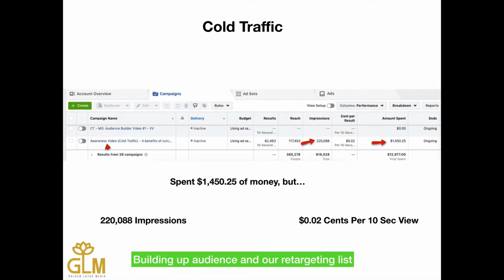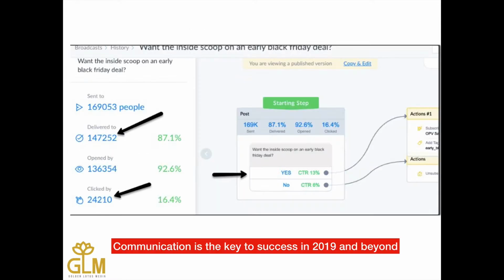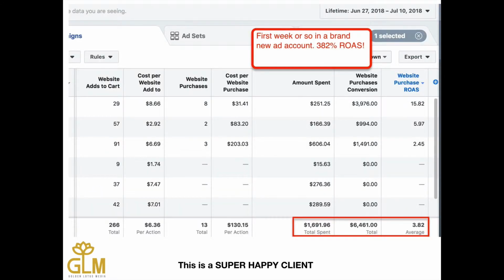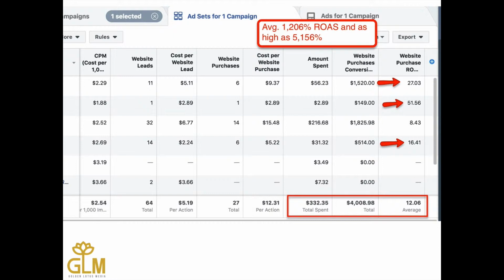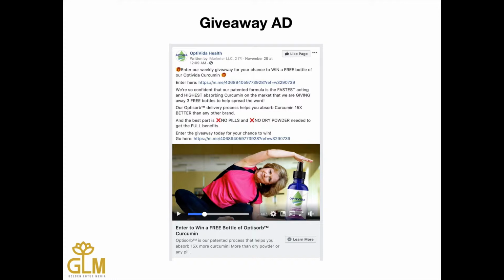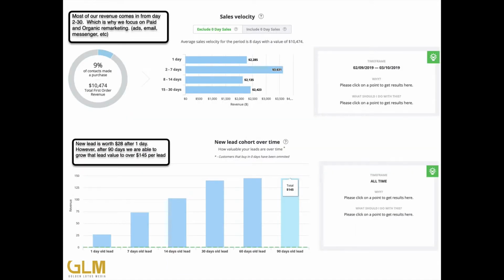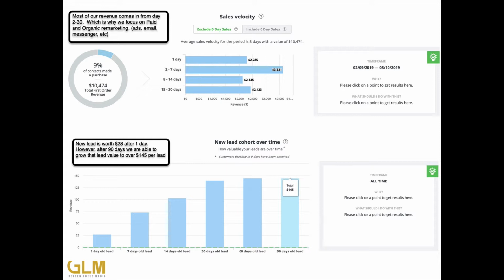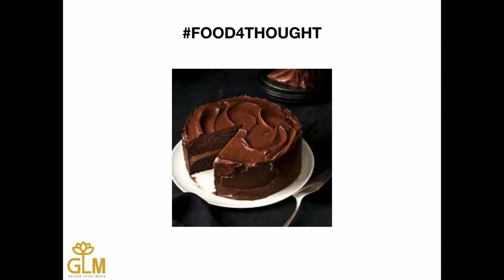Food4Thought 001 - How we leveraged Manychat & Shopify to get our client 400% ROI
Welcome to Food4Thought Ecomm Series where we break down campaigns, successes, failures to help you save time, money and make sure you look good!

Tune in today as we talk about how we are leveraging conversations through Manychat & Facebook Messenger to really allow us to obtain ROI's unimaginable but possible when your audience knows, likes and trusts you!